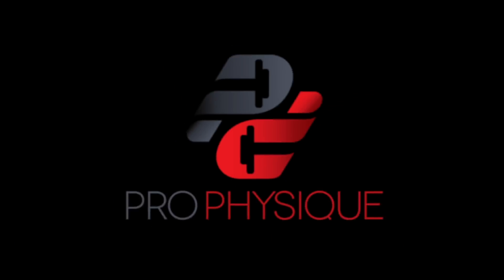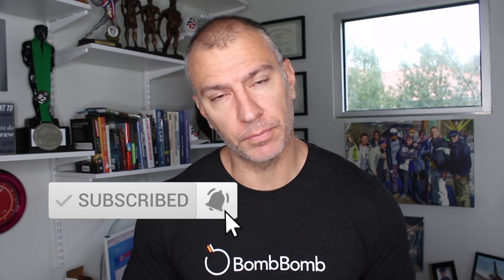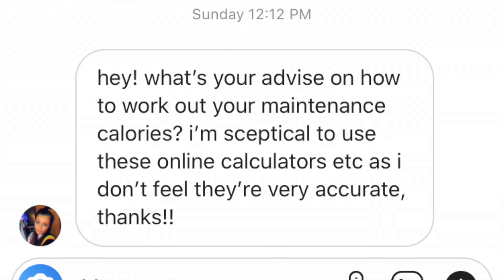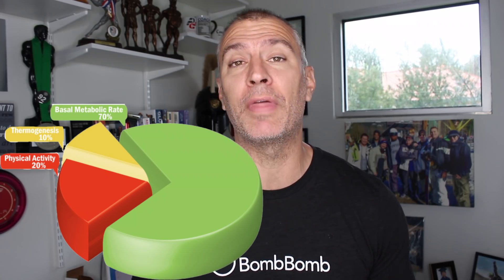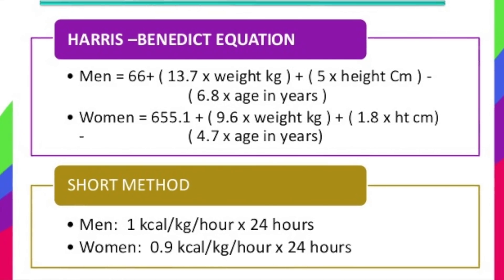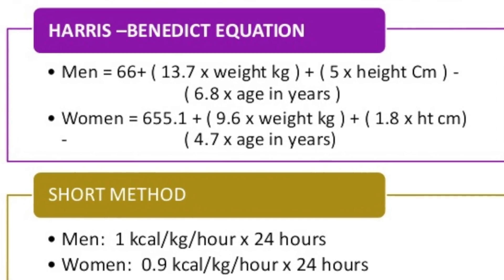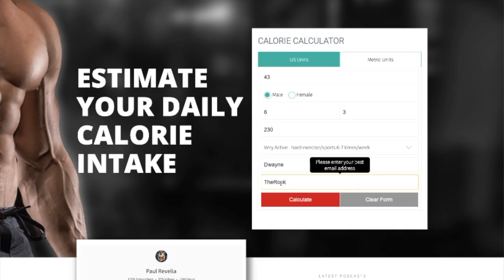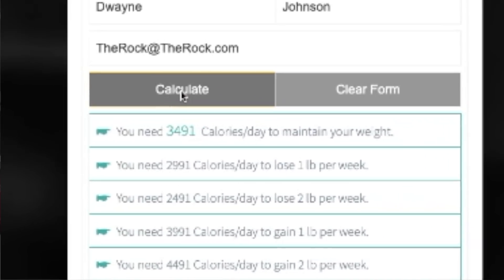How To Calculate Maintenance Calories | 2 Ways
How to calculate maintenance calories? There are two basic ways to accomplish this. In this video I will discuss the two methods which have been most commonly used and the one I prefer. Here is a basic explanation of how we calculate maintenance.

I will explain the diet recall method in the video.

The Basal Metabolic Rate (BMR) is the amount of energy (calories) your body needs while resting. This accounts for about 60 to 70 percent of calories burned in a day. In general, men have a higher BMR than women. One of the most accurate methods of estimating your basal metabolic rate is the Harris-Benedict formula:

Adult male: 66 + (6.3 x body weight in lbs.) + (12.9 x height in inches) - (6.8 x age in years) = BMR
Adult female: 655 + (4.3 x weight in lbs.) + (4.7 x height in inches) - (4.7 x age in years) = BMR
To determine your total daily calorie needs, multiply your BMR by the appropriate activity factor, as follows:

If you are sedentary (little or no exercise) : Calorie-Calculation = BMR x 1.2
If you are lightly active (light exercise/sports 1-3 days/week) : Calorie-Calculation = BMR x 1.375
If you are moderately active (moderate exercise/sports 3-5 days/week) : Calorie-Calculation = BMR x 1.55
If you are very active (hard exercise/sports 6-7 days a week) : Calorie-Calculation = BMR x 1.725
If you are extra active (very hard exercise/sports & physical job or 2x training) : Calorie-Calculation = BMR x 1.9
Total Calorie Needs Example

If you are sedentary, multiply your BMR (1745) by 1.2 = 2094. This is the total number of calories you need in order to maintain your current weight.

Calorie Needs to Lose Weight

There are approximately 3500 calories in a pound of stored body fat. If you subtract 3500 calories each week through diet, exercise or a combination of both, you will lose one pound of body weight. (On average 75% of this is fat, 25% lean tissue) If you create a 7000 calorie deficit you will lose two pounds and so on. The calorie deficit can be achieved either by calorie reduction alone, or by a combination of eating less and doing more. This combination of healthy eating and physical activity is best for achieving and maintianing a healthy weight.

If you want to lose fat, a useful guideline for lowering your calorie intake is to reduce your calories by at least 500, but not more than 1000 below your maintenance level. For people with only a small amount of weight to lose, 1000 calories is too much. As a guide, the American College of Sports Medicine (ACSM) recommends that calorie levels never drop below 1200 calories per day for women or 1800 calories per day for men. Even these calorie levels are quite low.

How many calories should I eat to maintain my weight